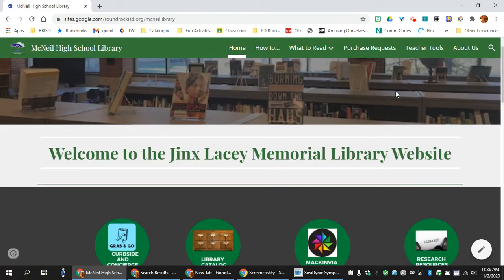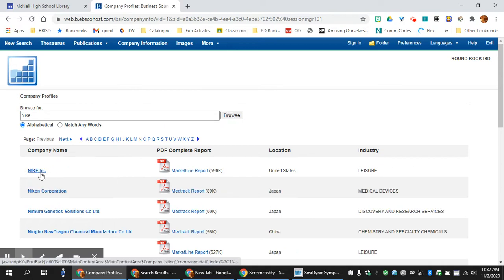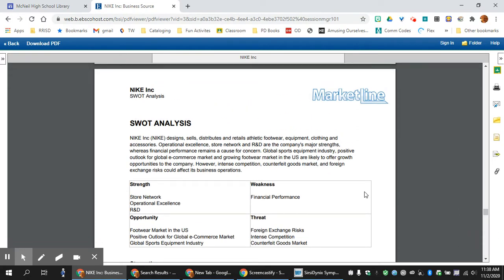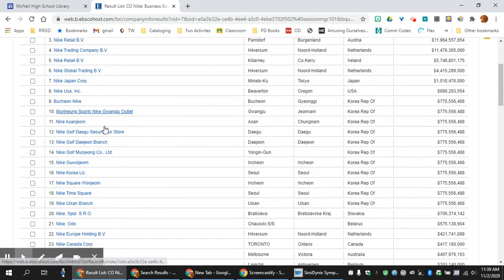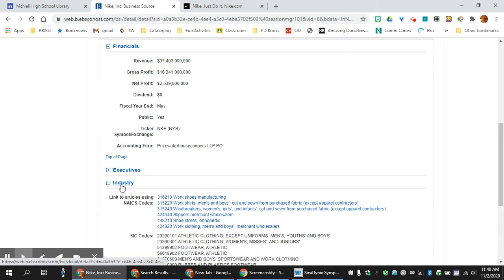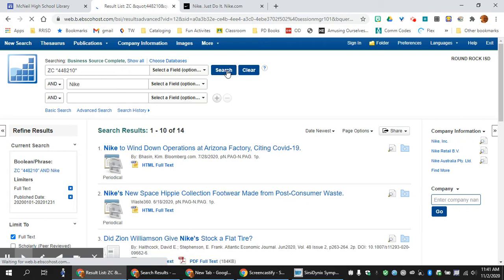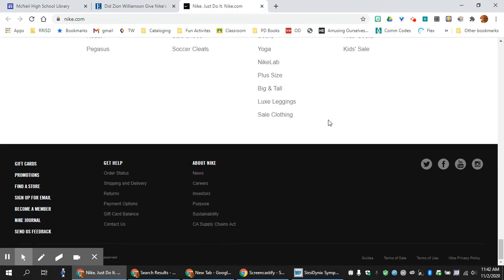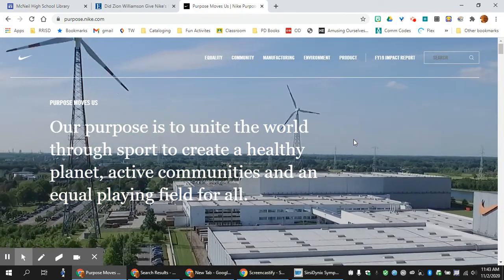Business Search Complete